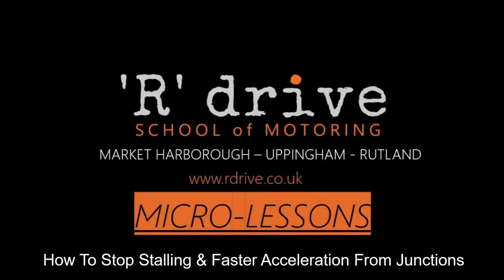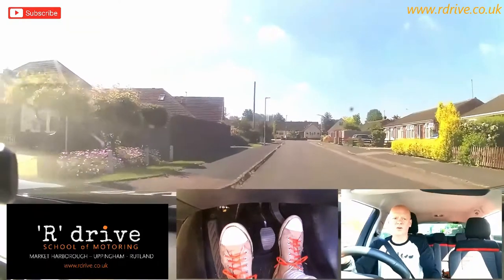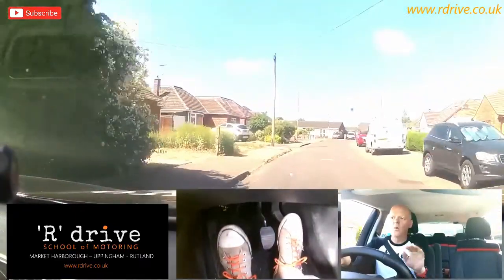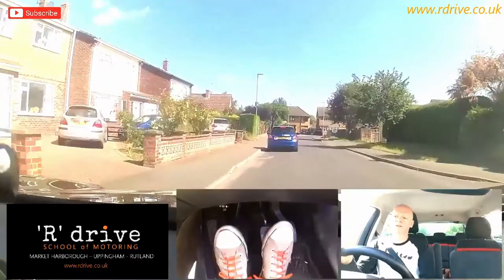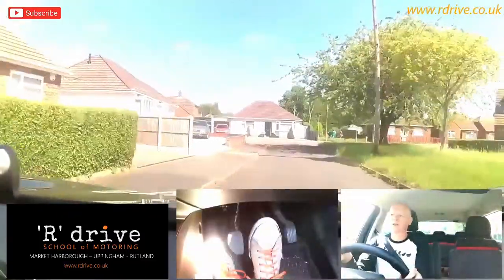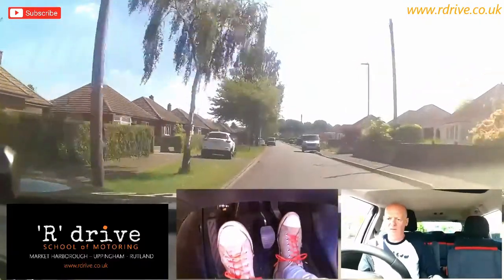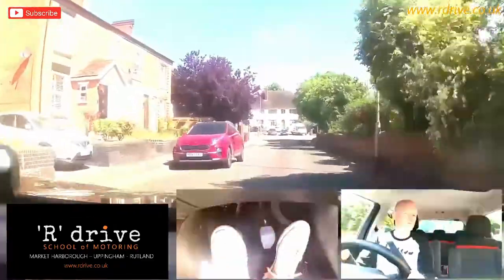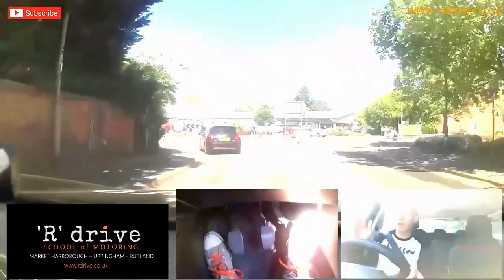Stop Stalling and Fast Acceleration from Junctions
STOP STALLING and MOVE OFF FASTER!!

In this short 'micro lesson' learn the secret of making moving off efficiently and quickly from junctions giving you the confidence to take the gap in traffic when it appears.

Multi Picture in Picture feeds, including the pedals for you to learn with a Grade A - Approved Driving Instructor to be SAFE and CONFIDENT when emerging from even the toughest junction.